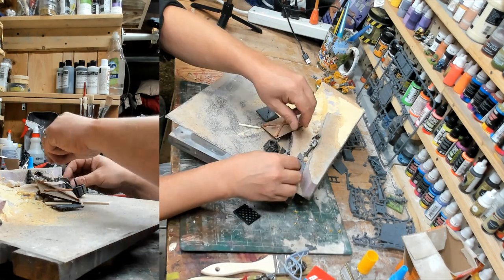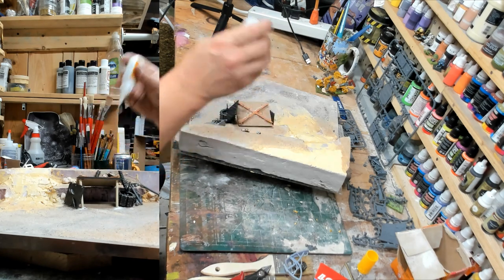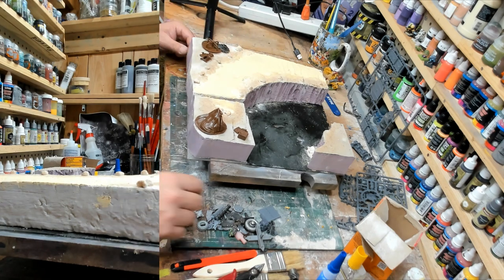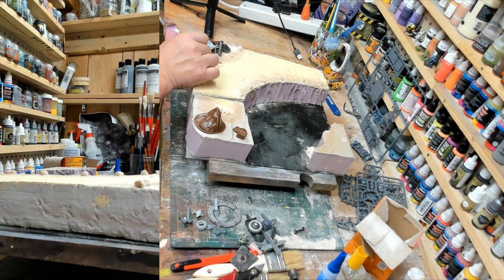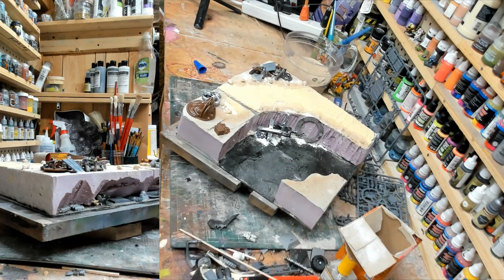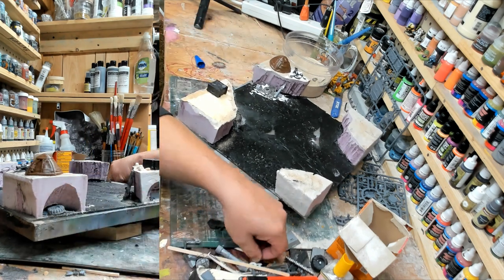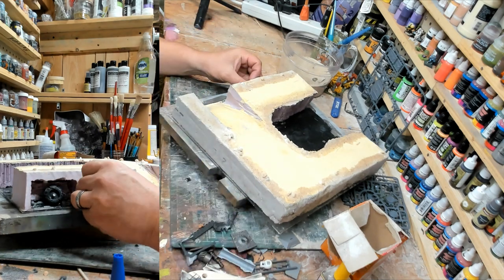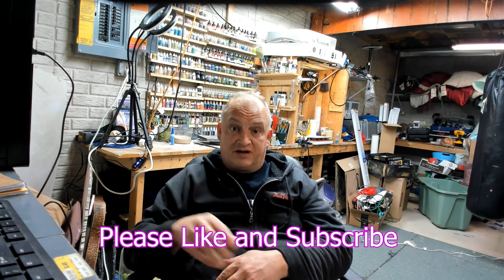Necromunda ash wastes sump build 4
The final build video for this project.  Lots of fun 'wasting' up these tiles!  Join me!